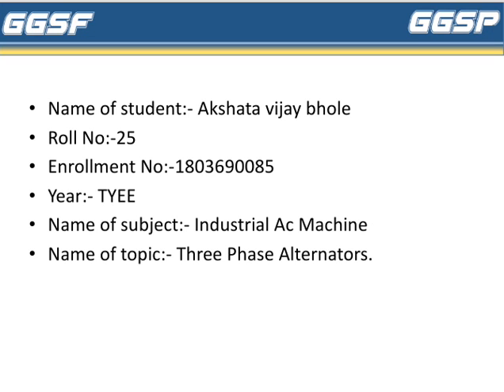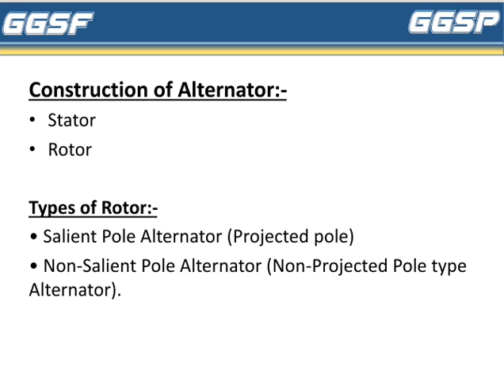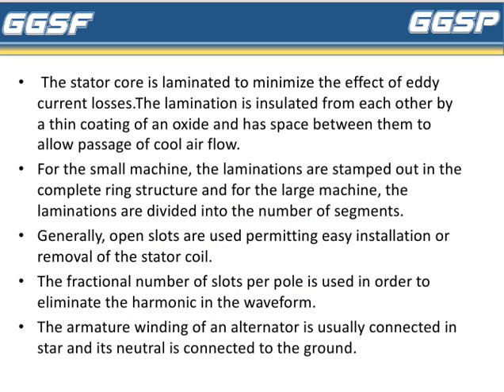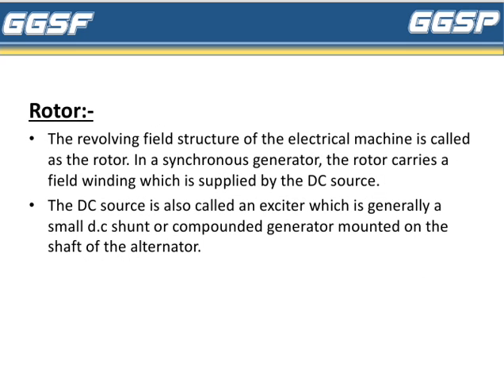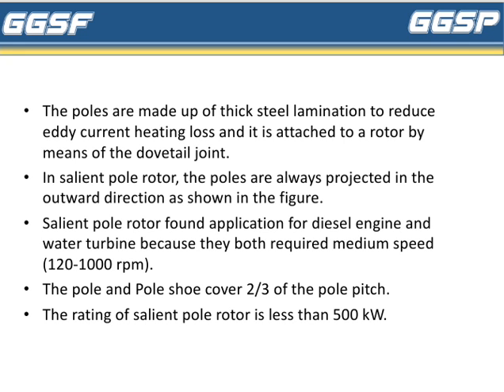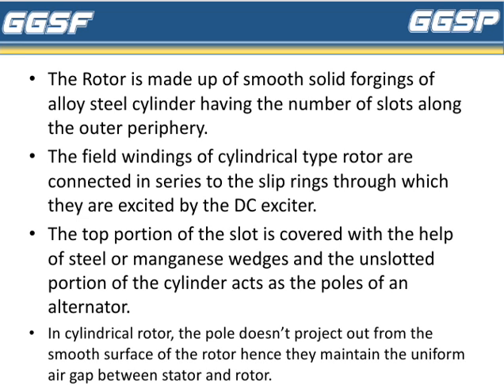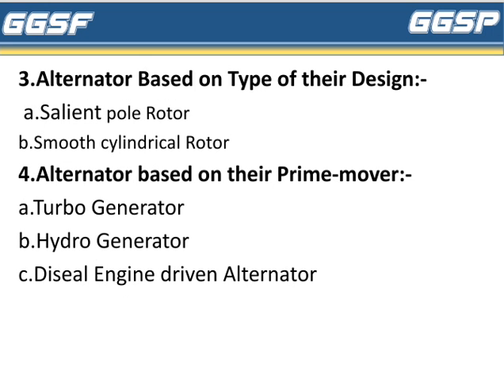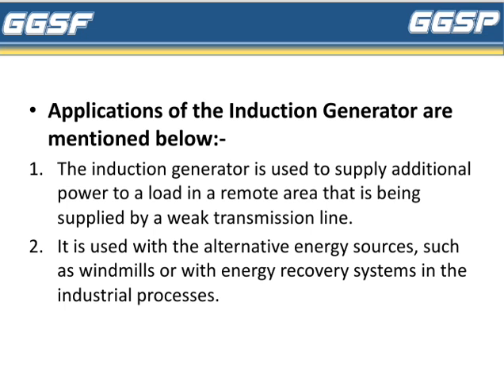PPT on Three Phase Alternators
Akshata Vijay Bhole Roll no (25)